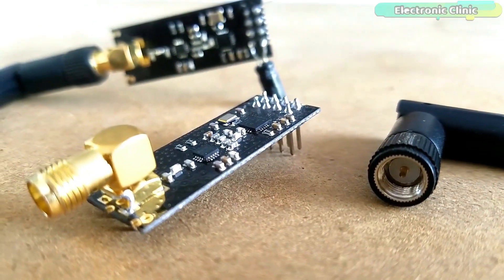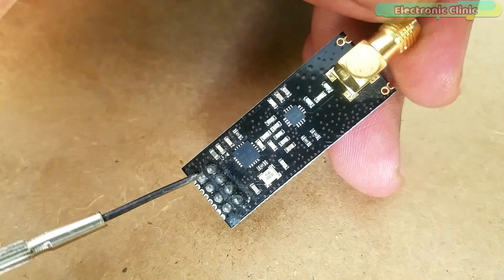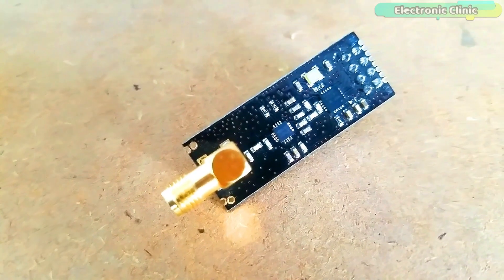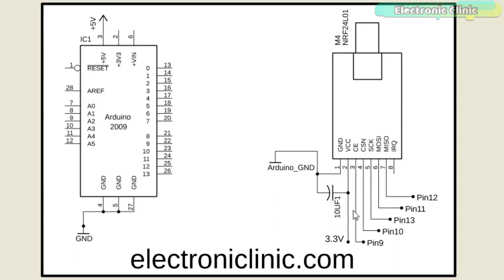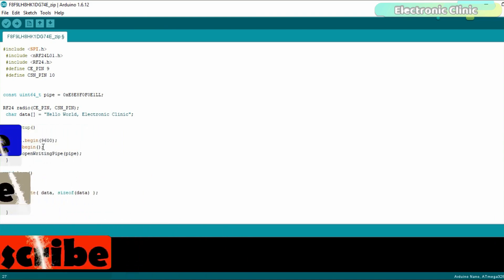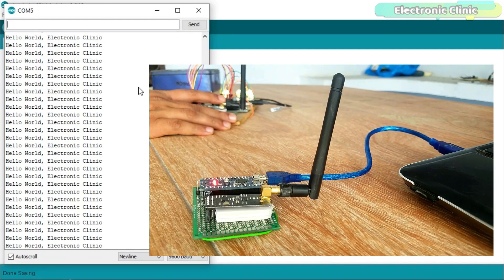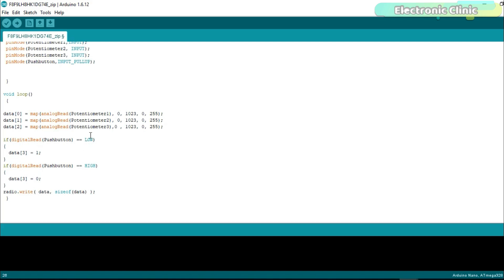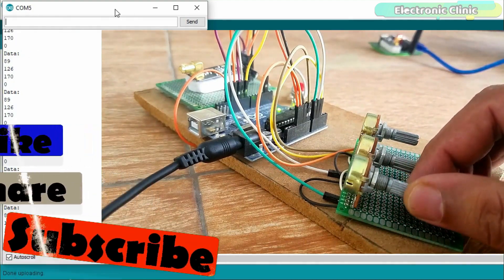NRF24L01 with Arduino, NRF24L01 Pinout, Interfacing, and Programming Examples, NRF24L01 Tutorial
Previous tutorial based on NRF24LO1 and Arduino:
Diy RC plane using Arduino and NRF24L01 Transceiver Module:

Project Description:
The NRF24L01 Wireless transceiver modules are quite famous among the RC planes and RC car builders. In my last video, I designed a low-cost multi-channel transmitter and receiver for the RC plane using Arduino and a pair of NRF24L01 Transceiver Modules. These NRF24LO1 transceiver modules when in line of sight give you about 1km range. The wireless transmitter and receiver I designed in my previous video can be used for controlling the UP-Down, Left-Right, and Brushless DC Motor speed control.

Arduino Nano USB-C Type ( recommended):

NRF24L01 Transceiver Modules

Other Must-Have Tools and Components:

Top Arduino Sensors:

Top Oscilloscopes

Variable Supply:

Digital Multimeter:

Top Portable drill machines:

Jumper Wires:

3D printers:

CNC Machines:

Electronics Accessories:

Hardware Tools:

Arduino
Raspberry PI
image processing
esp8266 projects
Nodemcu projects
robotics